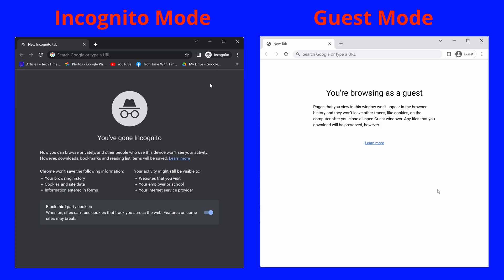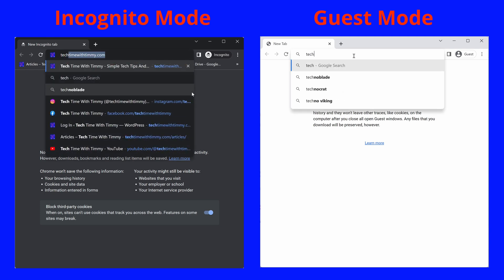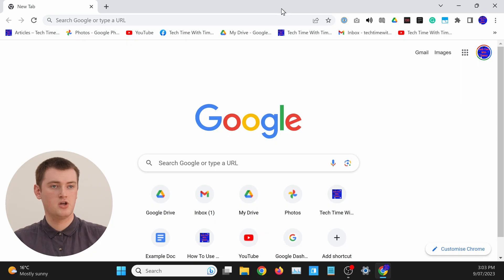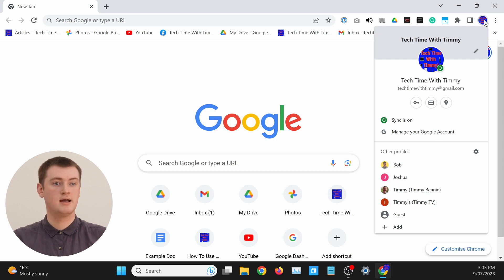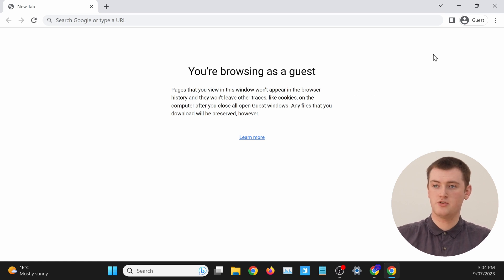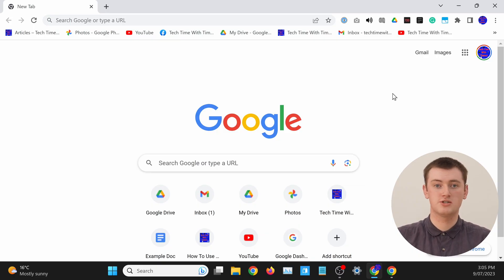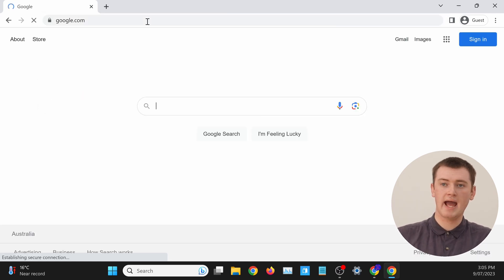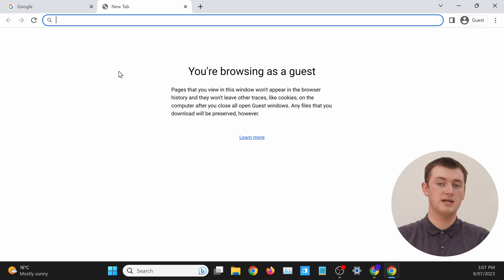How To Use Guest Mode In Chrome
In this video, Timmy shows you how to browse as a guest in Google Chrome.  So that you can open a guest mode window, that won't have any of your bookmarks, settings, accounts, history, or anything like that.

Guest mode is quite similar to incognito mode, so if you want to learn more about incognito mode in Chrome, check out this video:

Or, if you're on a Chromebook, guest mode on a Chromebook is quite different from Windows or Mac computers, so you'll want to watch Timmy's Chromebook specific tutorial here:

Table of contents:
00:00:00 Intro
00:01:09 Opening Guest Mode
00:02:31 Switching Windows
00:03:08 Using Guest Mode
00:04:11 Closing Guest Mode
00:04:40 See You Next Time